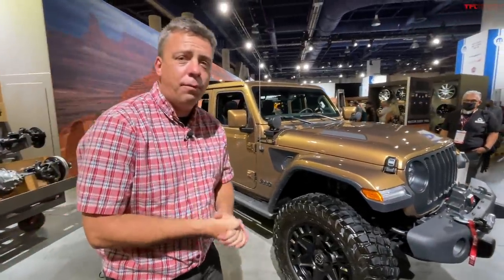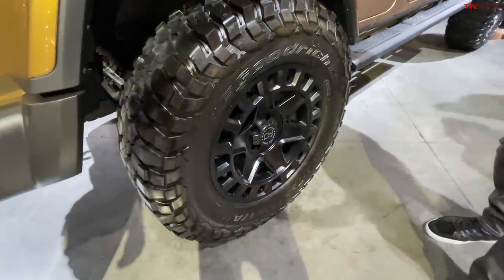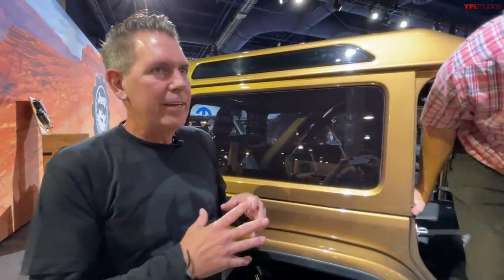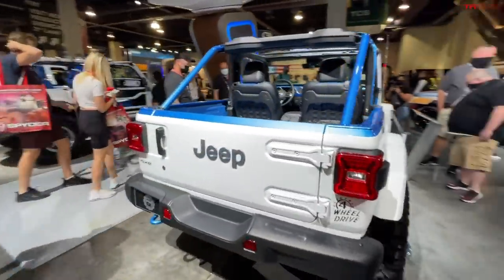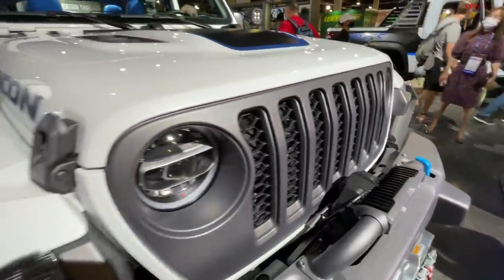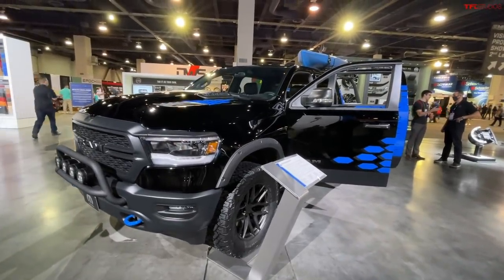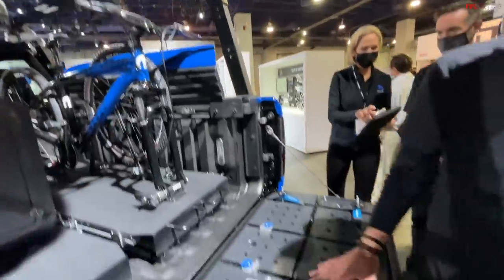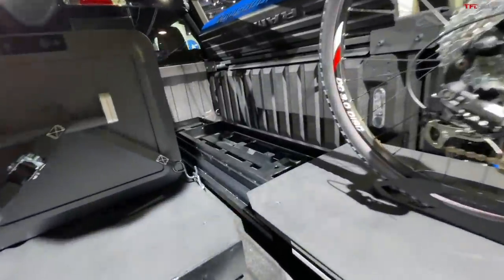I Take A Deep Dive Into Jeep & Ram's SEMA Concepts With The Guy Who Designed Them! | SEMA Insider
From a three-row Jeep Wrangler Overlook concept to a built-out 4xe and the Ram Outdoorsman, Andre takes a closer look at this year's SEMA builds with Mark Trostle, Head of Ram Trucks and Mopar Design.